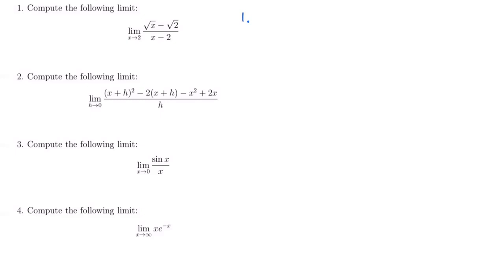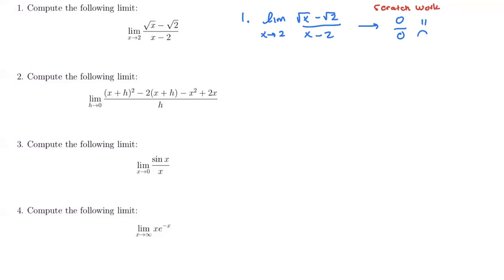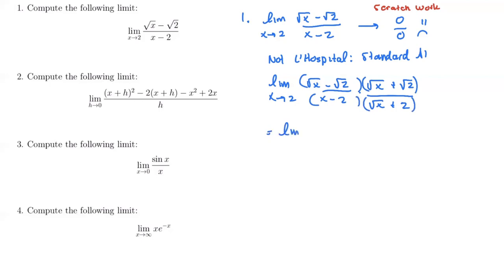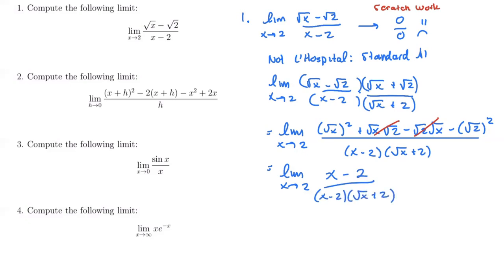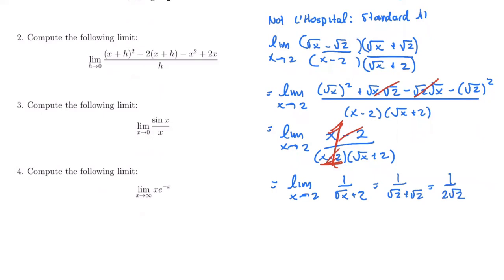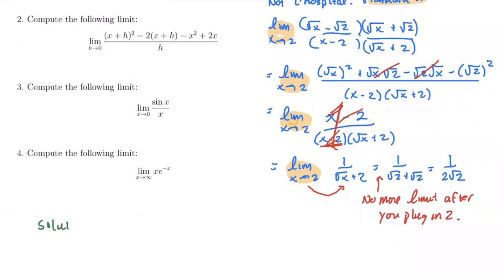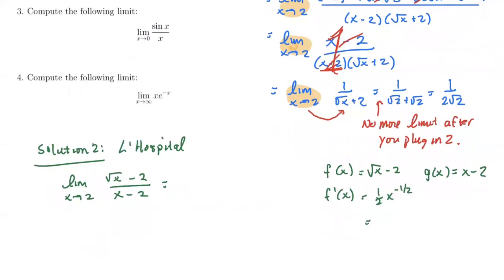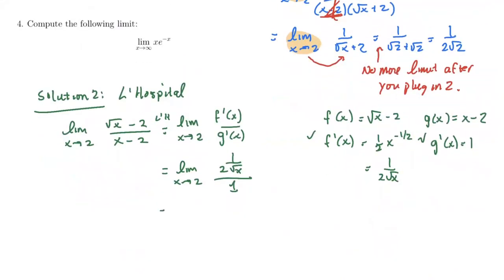Math 150A: Exam 2 Numbers 1 and 2